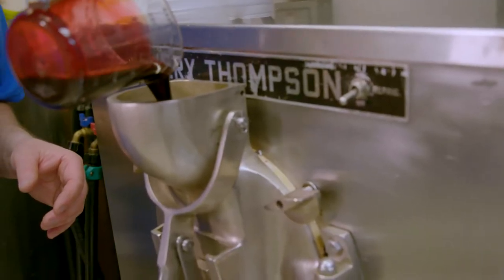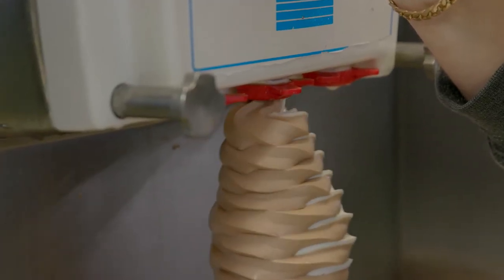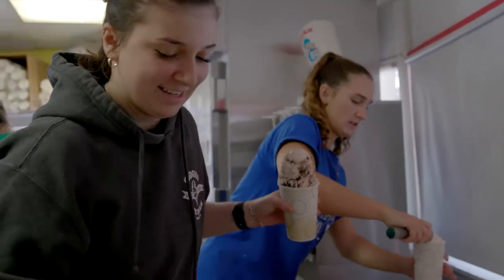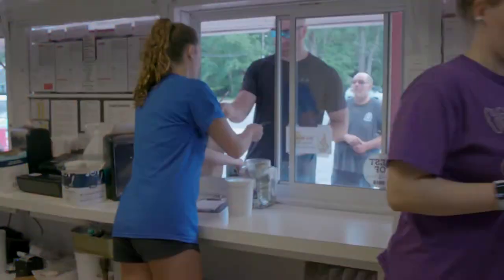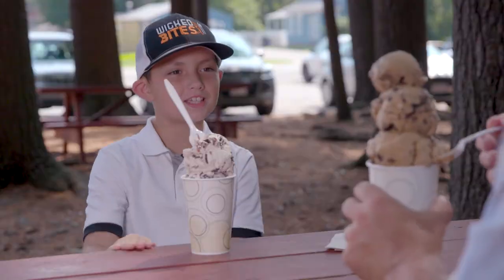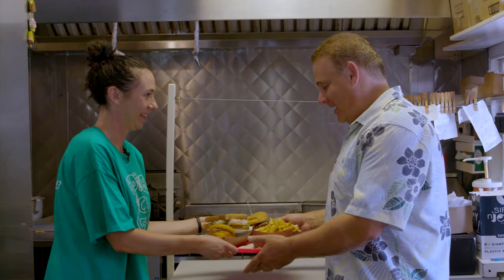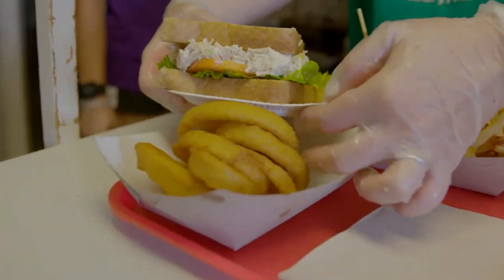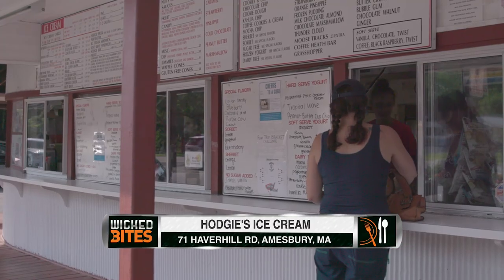Hoggie's Ice Cream - Amesbury, MA (SEGMENT)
Talk about HUGE PORTIONS! Hodgie’s Ice Cream is the stop for homemade ice cream. Located in Amesbury this seasonal spot offers picnic table space to enjoy your summery treats under pine tree cover. Plus, Hodgie’s has a grill that produces burgers and more. icecream amesbury @food